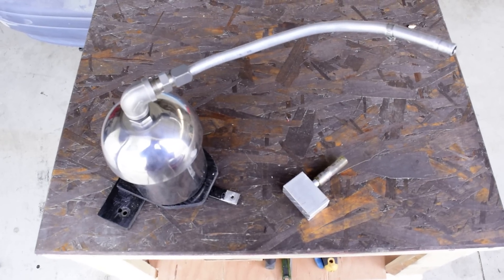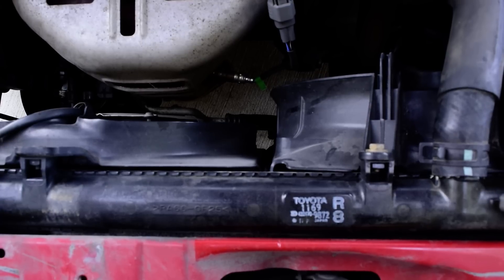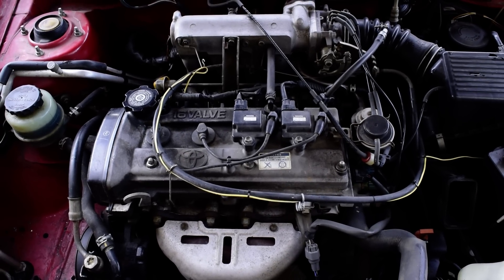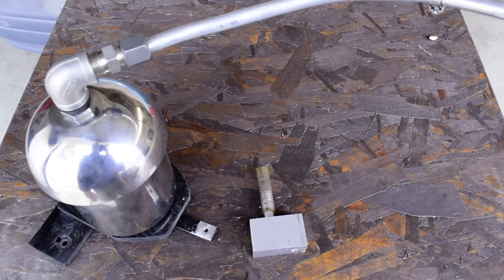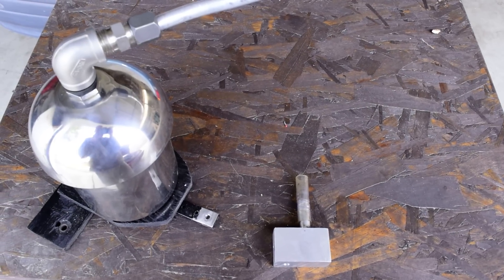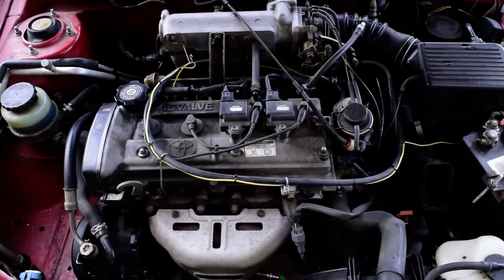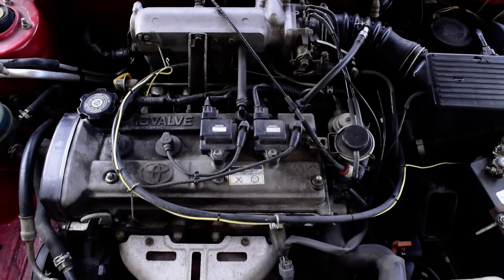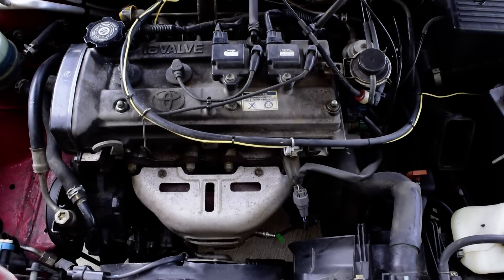A Joe Cell That Actually Works - Part 2 | Protons not Orgone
To get "Joe Cell Secrets," the instruction manual and reference guide to building and using Joe Cells, download it

What people fail to realize with the Joe Cell, is that water is a source of Protons. Protons are even smaller than an atom. They are sub-atomic particles. Protons, electrons, and neutrons are the building blocks of matter. When you introduce a plasma arc, heat and pressure, you create a "Cold Fusion" reactor. The car engine is a cold fusion reactor. The combustion chamber is a reactor. The spark plug is a plasma arc generator.

Protons are the smallest form of any element on the entire period table. They are an "element" of Hydrogen, but also a subatomic particle. A Proton is the only element on the periodic table that is comprised of only 1 sub-atomic particle. It's the only particle that is both an element and a subatomic particle at the same time. One Proton is estimated to be 145,000 times smaller than a single atom of Hydrogen. (1)

And even Oxygen is said to be capable of leaking through plastic, by going straight through the plastic, or the rubber on your car tires. Nitrogen is used instead, because it cannot leak out of the tires. Now you can see why the Proton form of Hydrogen can pass through solid aluminum, eventually saturating your engine.

This is why the Joe Cell works.
 Because the Hydrogen Ions (Protons) can go straight through solid metal. It's called "Quantum Tunneling." Quantum Tunneling is a mysterious process where particles can pass through a barrier, without any additional energy being needed to facilitate the movement. (2)

(1) Wikipedia - Atomic Nucleus.

More random science:

"Protons, as positively charged hydrogen ions, move very rapidly in water from one water molecule to the next, which is why the conductivity of water is relatively high. The principle of proton conduction in water has been known for 200 years and is named the Grotthuss mechanism after its discoverer, Theodor Grotthuss." - Science Daily 07/2013

"Physicists in the US... used a transmission electron microscope (TEM) to see a single hydrogen atom ." Physics World, July 16, 2008.

"Regular water at room temperature has approximately one in a million water molecules at any instant in time disassociated into a hydroxyl ion (OH-) and a hydronium ion (H+) [a proton]."  Gary Wade, Physicist. August 8, 1998.

Misconceptions about Electricity:

"Scientists originally had a very clear meaning for the word "electricity." It meant "charge. They would say that electrons carry negative electricity, and protons carry positive electricity.

To get the Joe Cell Secrets eBook please visit my

Updated: 11/28/2019